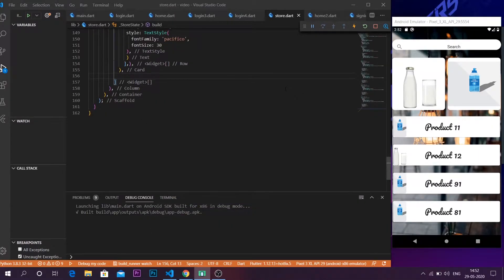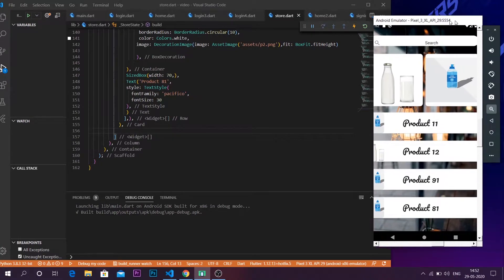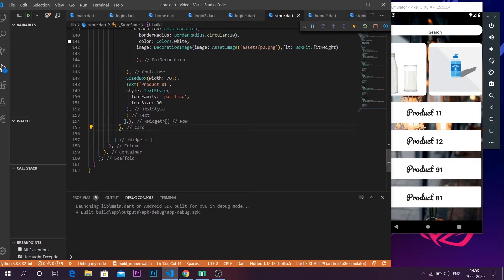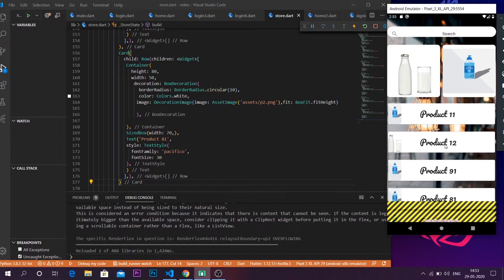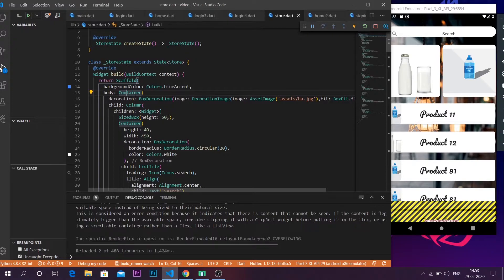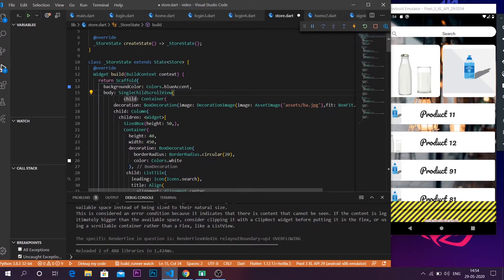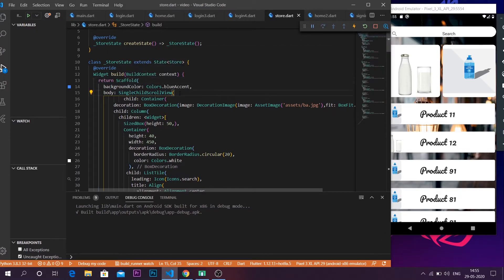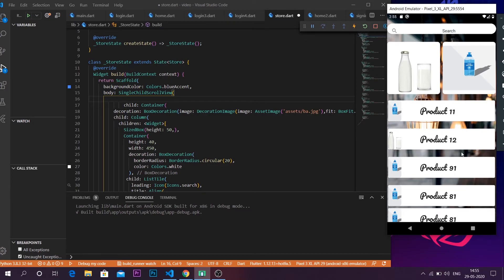how to add scroll in flutter app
hi everyone,
   in this video i have explained how to add an scroll function into the flutter application hope you like it ,please subscribe to the channel if you want to find more video about flutter and all